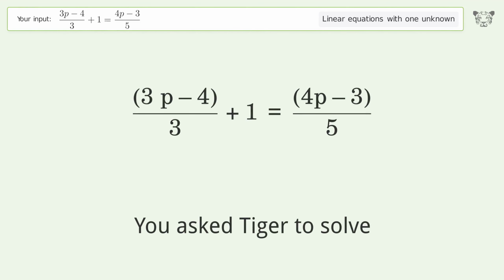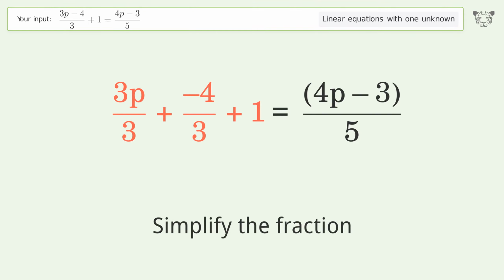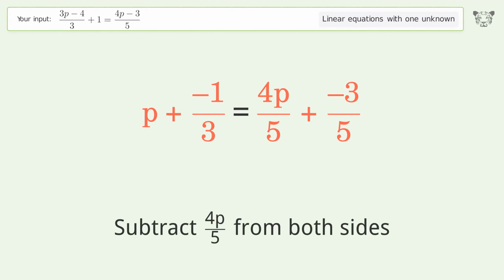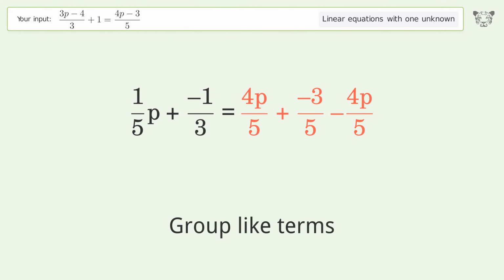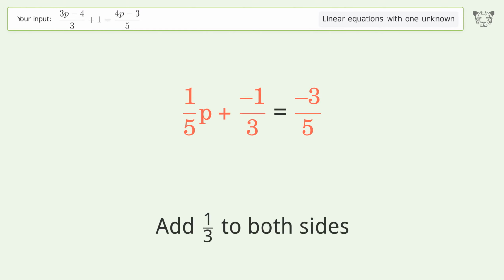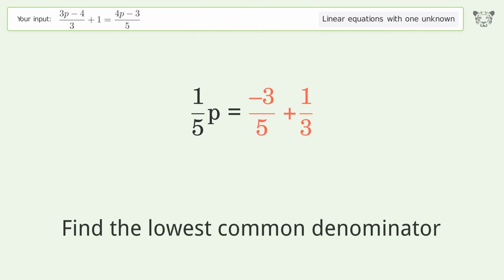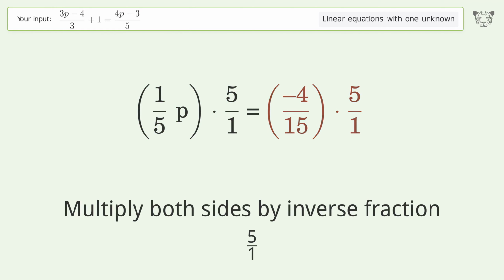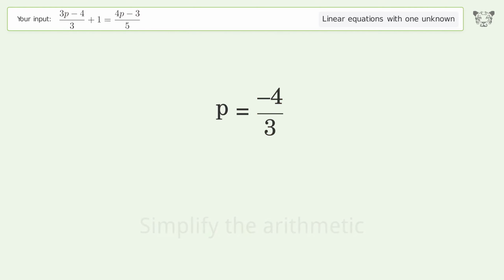Linear equation with one unknown: Solve (3p-4)/3+1=(4p-3)/5 step-by-step solution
Solving (3p-4)/3+1=(4p-3)/5 using the linear equation with one unknown solver

for a step-by-step and more tips and tricks for dealing with linear equations with one unknown.